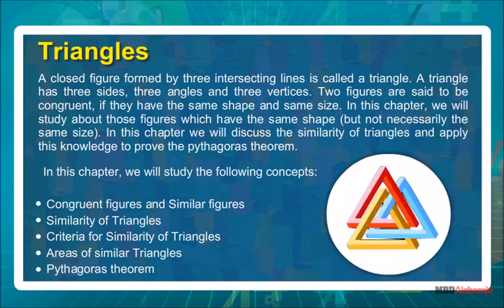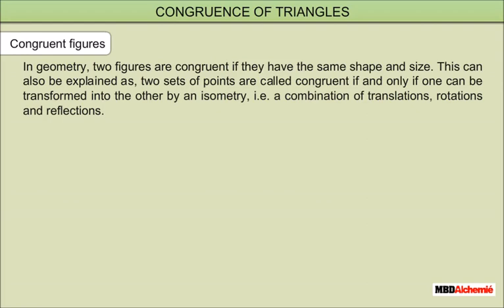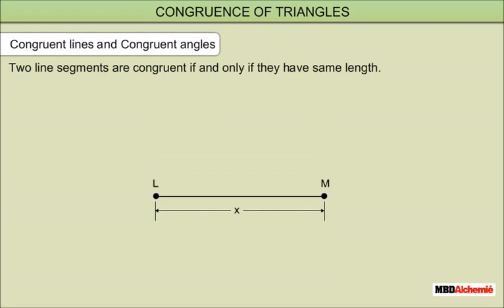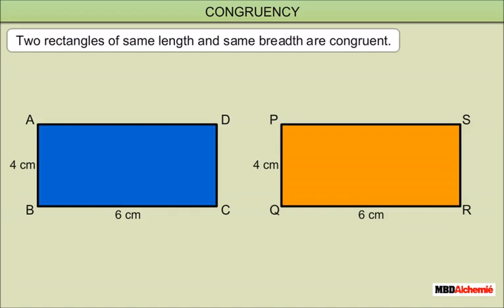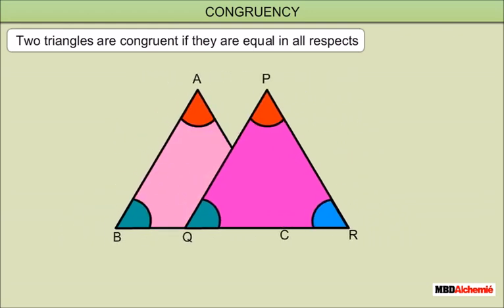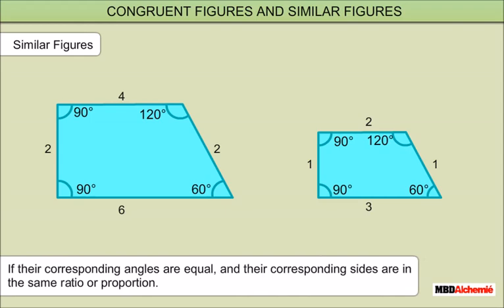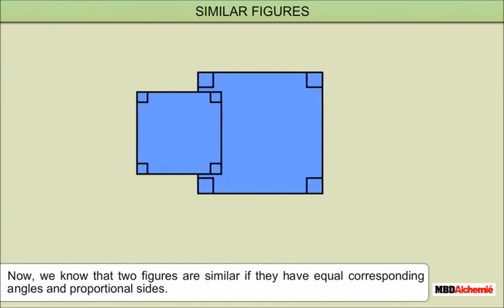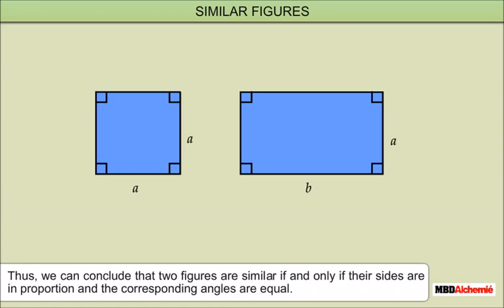Triangles | Similar figure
NCERT_10, Math, Triangles, Similar figure